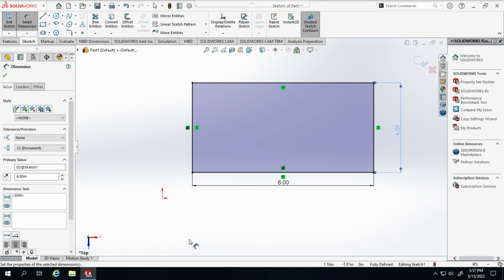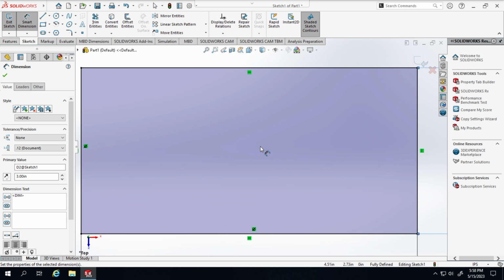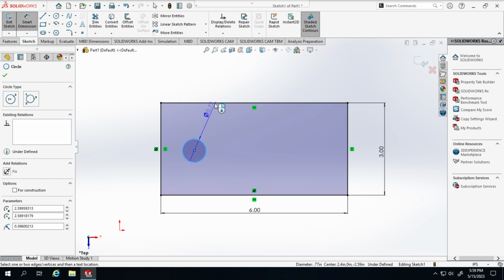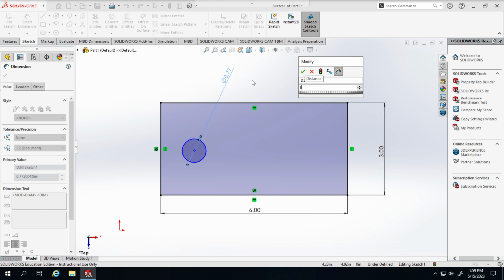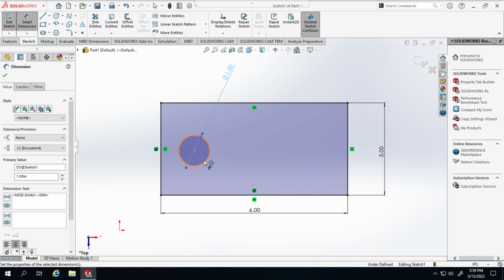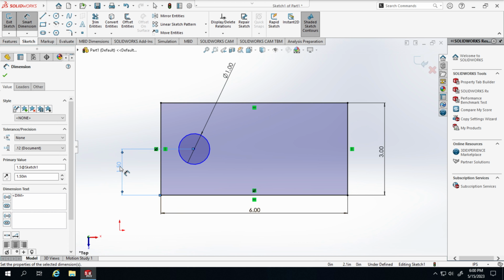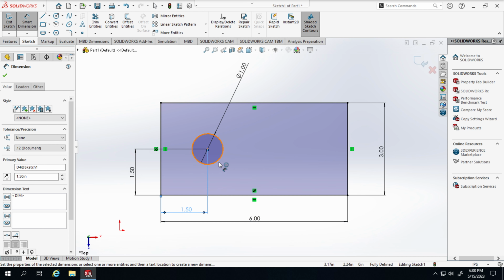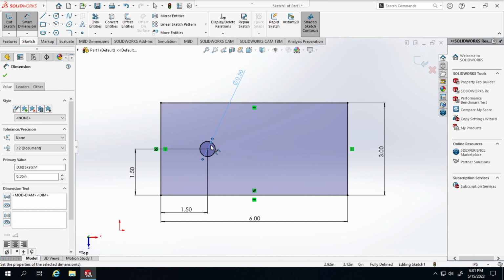ENG T 111 Solidworks Part 1 Demo 3 Intro Holes inside a sketch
Demo: To demonstrate SolidWorks Intro Part 1